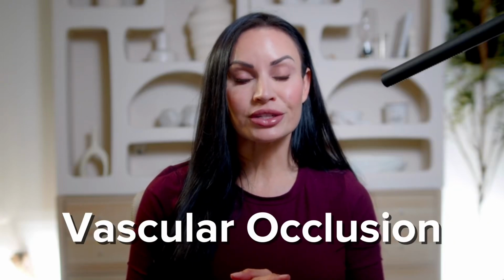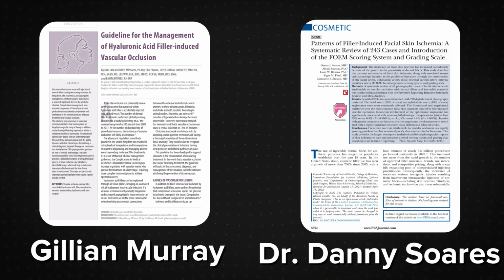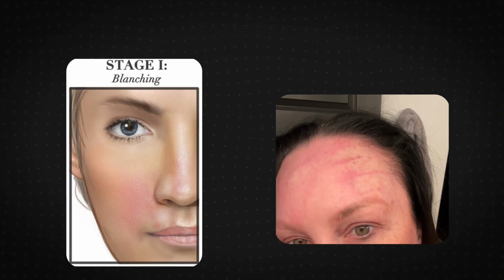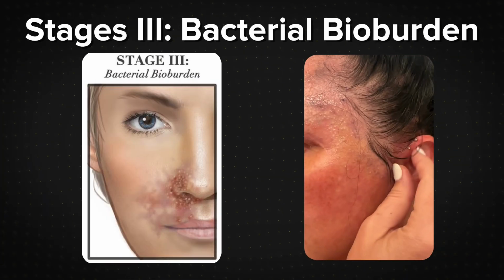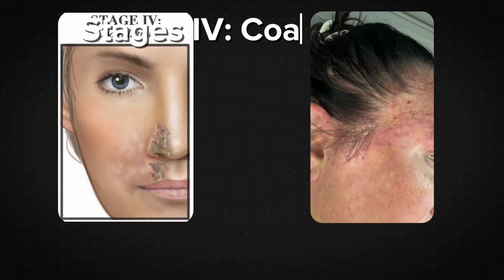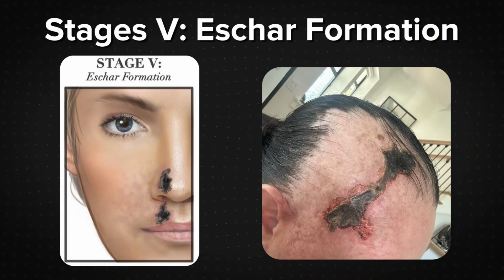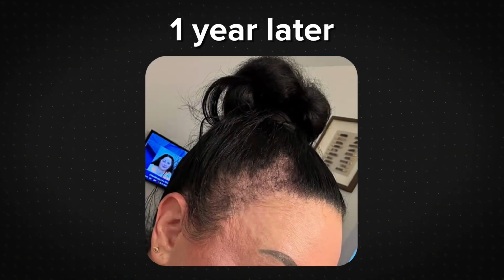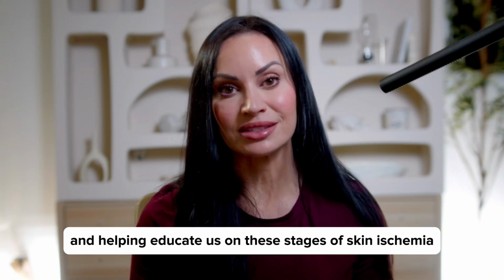VASCULAR OCCLUSION SKIN JOURNEY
Recognizing a vascular occlusion and understanding the five stages of skin ischemia are crucial for every injector. In this video, I walk you through the five stages of skin ischemia that can occur when a vascular occlusion happens, as originally described by Gillian Murray and further detailed by Dr. Danny Soares.

The 5 Stages of Skin Ischemia:
 1. Stage 1 – Pallor/Blanching: Sudden whitening of the skin from blocked blood flow.
 2. Stage 2 – Livedo Reticularis: Net-like purple or mottled discoloration.
 3. Stage 3 – Bioburden: Small pustules or skin changes as the barrier starts to break down.
 4. Stage 4 – Coagulation/Early Necrosis: Skin darkens and begins to die in the affected area. Sloughing appears.
 5. Stage 5 – Eschar: dry, necrotic tissue forms.

Whether you’re a new or experienced injector, knowing how to spot these stages and when they happen, can make all the difference in patient outcomes.

References:
 • Murray G, et al. Guideline for the Management of Hyaluronic Acid Filler-Induced Vascular Occlusion — Full text (PMC)
 • Soares DJ, et al. Patterns of Filler-Induced Facial Skin Ischemia: A Systematic Review of 243 Cases and Introduction of the FOEM Scoring System and Grading Scale — PubMed | DOI Link

⬇️INFORMATION ⬇️

1️⃣THE ULTIMATE INJECTOR GUIDEBOOKS

2️⃣Instagram: @theorlandoinjector_

3️⃣TikTok: TheOrlandoInjector_